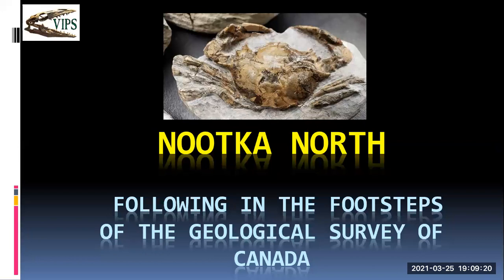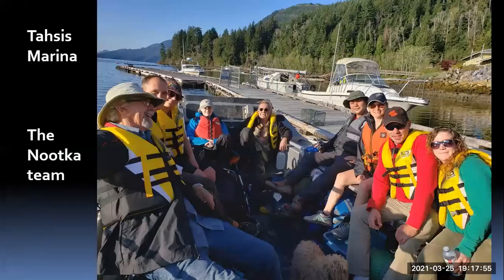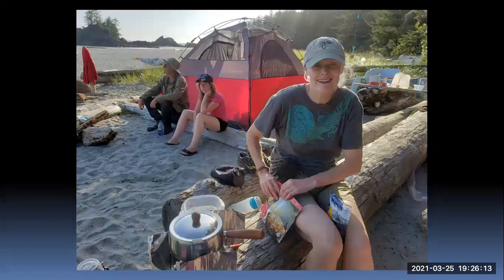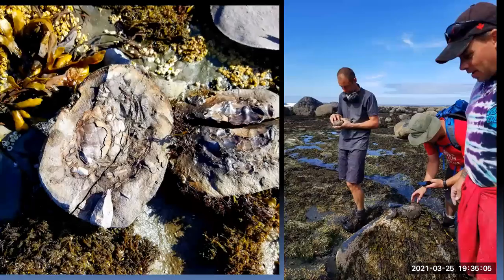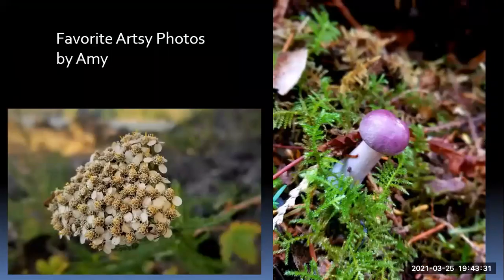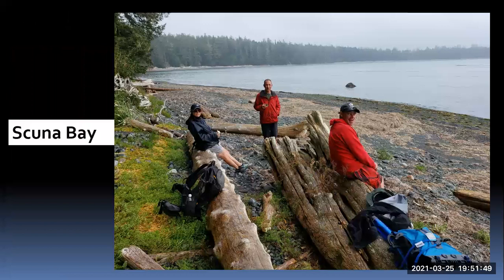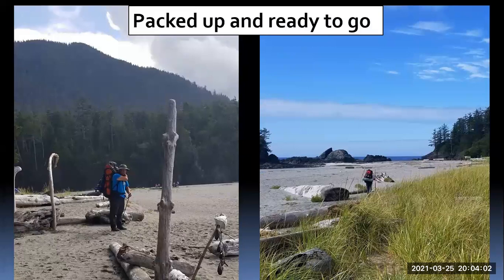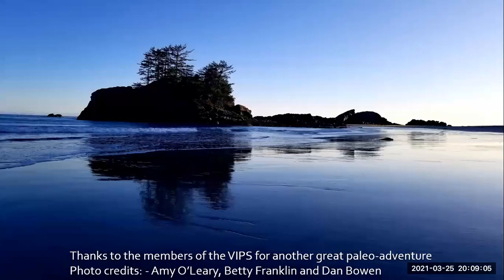Fossil Field Trip to Late Eocene to Early Miocene Nootka, British Columbia - Dan Bowen (VIPS)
Join Dan Bowen, Chair, Vancouver Island Palaeontological Society for a lecture exploring the Late Eocene to Early Miocene deposits of the Nootka region of British Columbia. These wonderful deposits hold fossil crab, gastropods, bivalves, fossil pine cones and a seed pod & isopod.